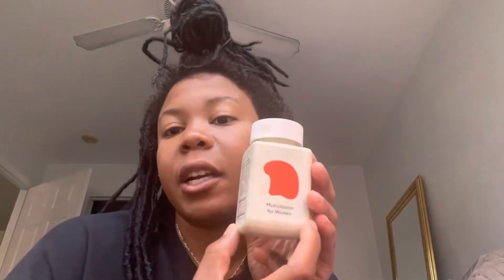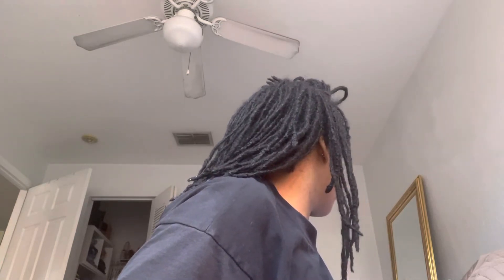LOC UPDATE : WHAT’S NEXT FOR THE LOCS + LENGTH CHECK + 90 DAY JOURNEY FOR HEALTHIER HAIR …RAMBLING